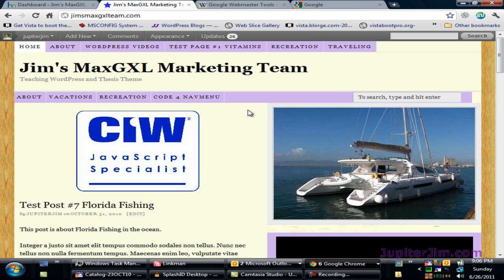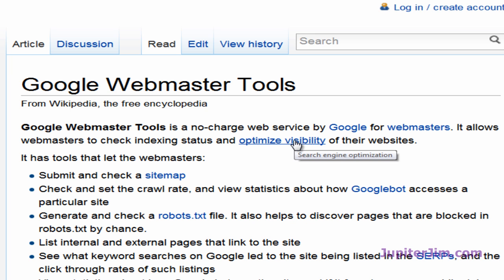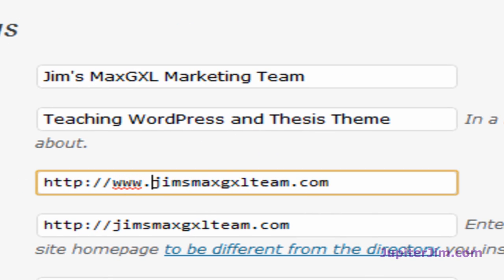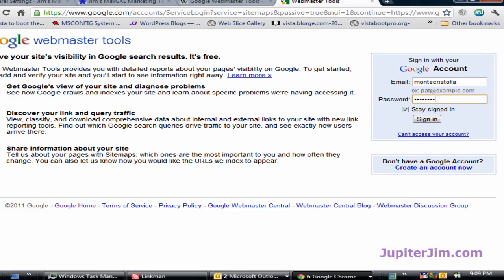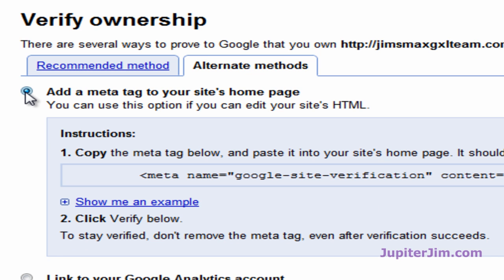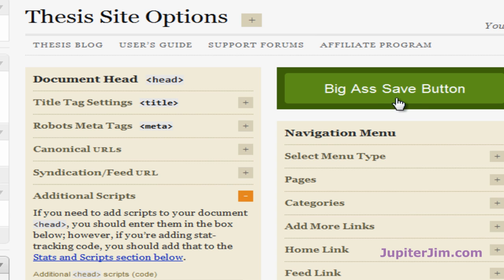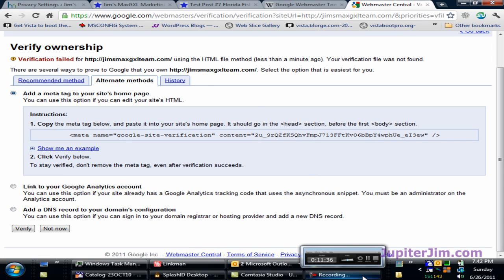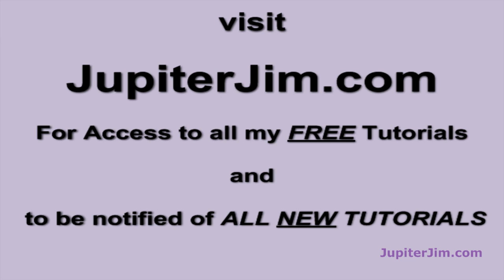Thesis Tutorial: Submit Your Blog to Google Webmaster Tools using WordPress Thesis Theme 1.8.1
Submit Your Blog to Google Webmaster Tools using WordPress Thesis Theme 1.8.1 by Jupiter Jim